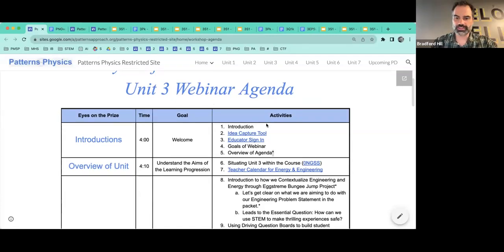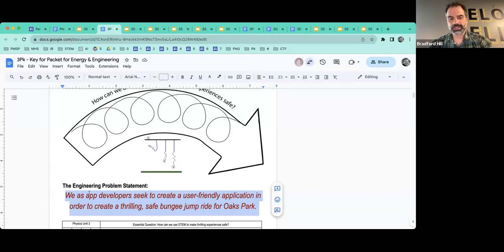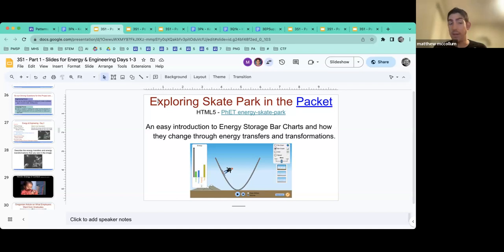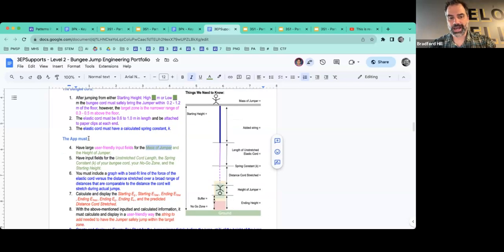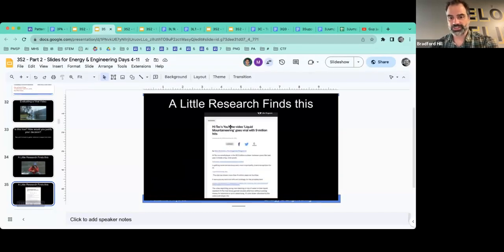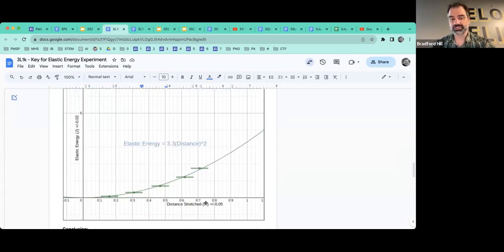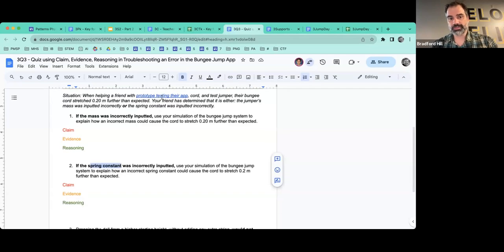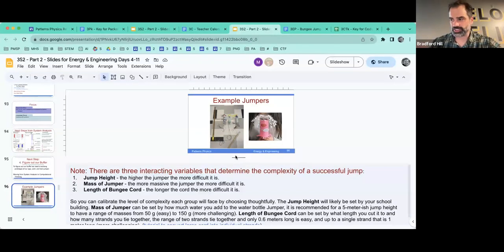Physics Unit 2: Energy & Engineering Webinar - October 11, 2023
Webinar - Unit 2: Energy and Engineering - This webinar session will give you an overview of Unit 3.  It is designed to go over all key parts of the unit, lesson by lesson, so you will have a better understanding of the scope and sequence for the unit. This unit number has been revised to align with current curriculum